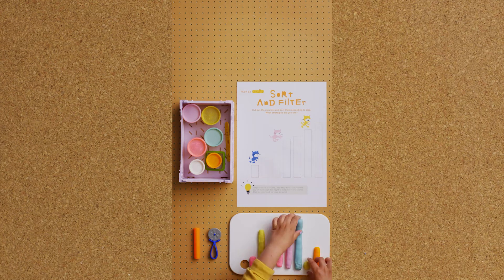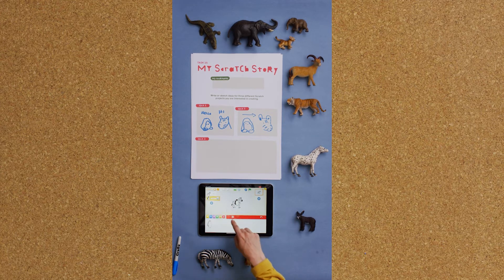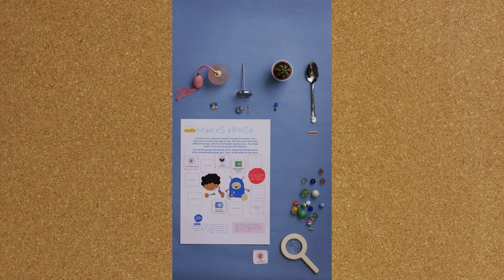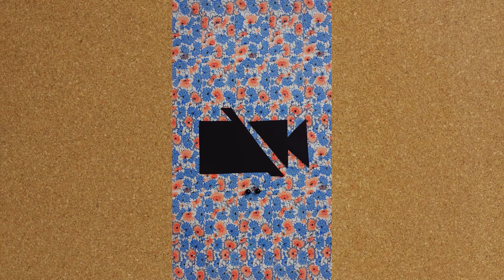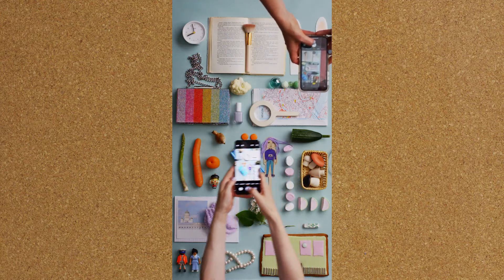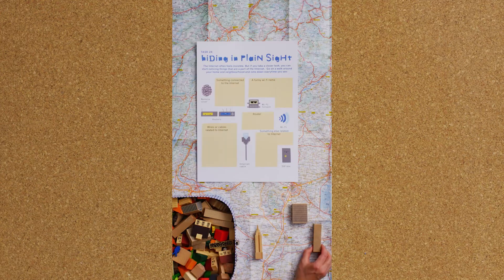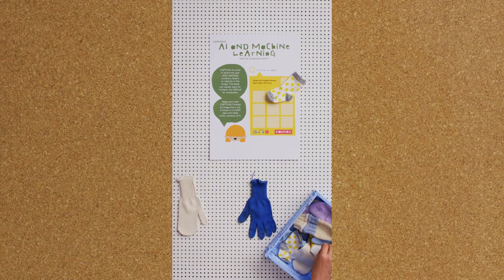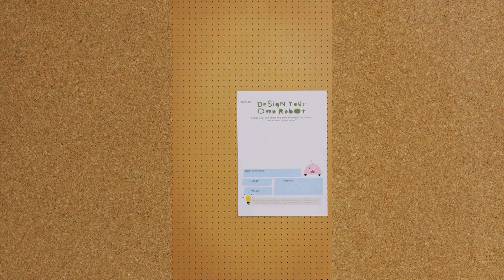Computer Science in One Minute - Episode 29 - Congrats, you!